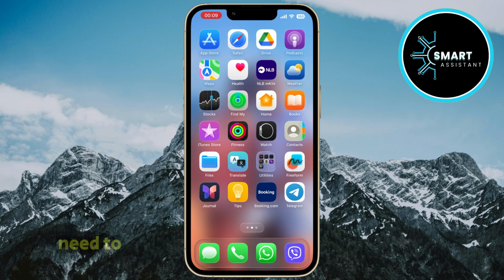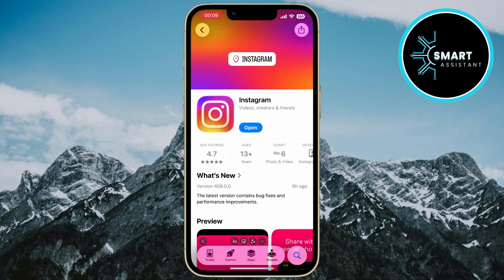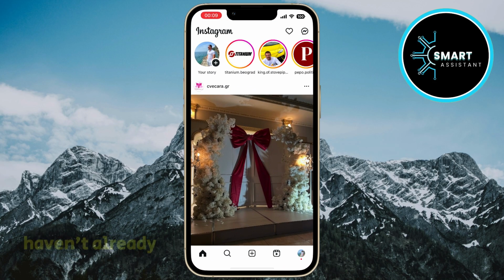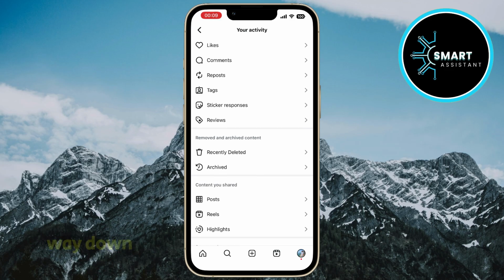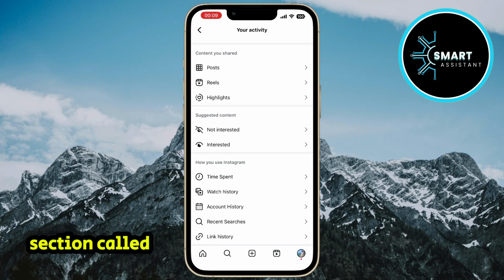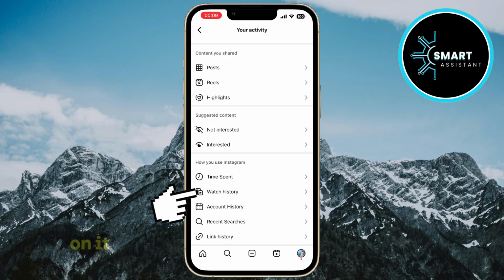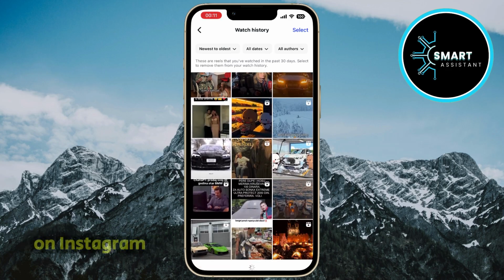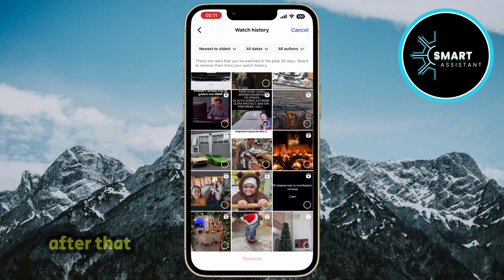How to Remove Watch History on Instagram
It’s time to clean up your Instagram watch history! If you’ve ever wanted to remove the videos or Reels you’ve watched but didn’t know how, in this video I’m going to show you a simple and fast way to do it. "smartassistant